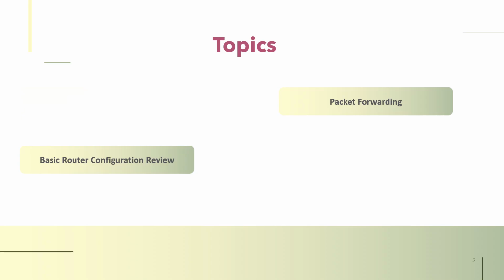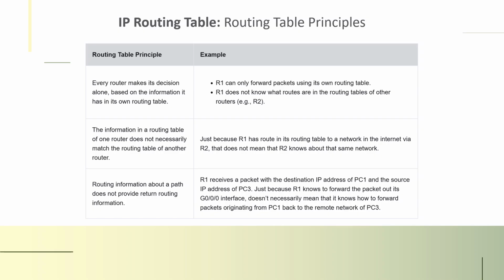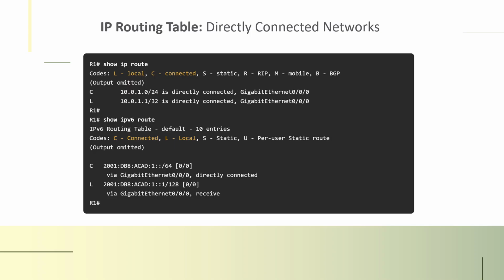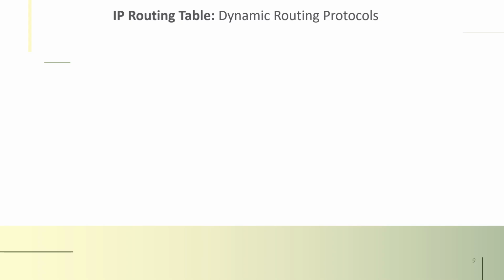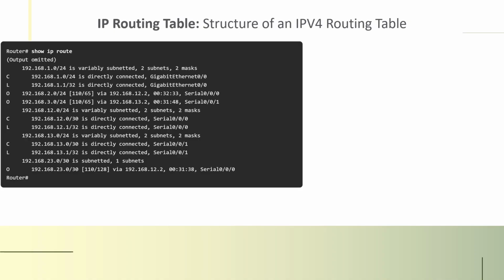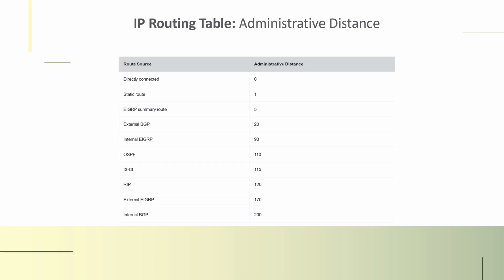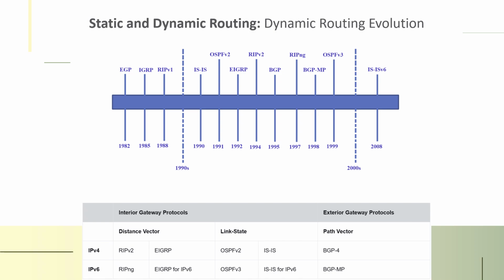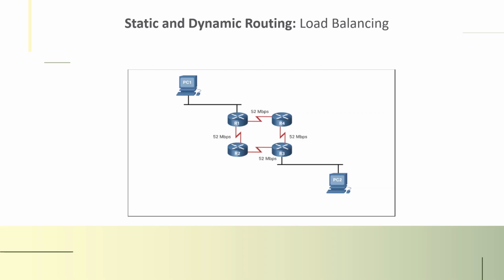CCNA(SRWE) Routing Concepts Part 2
- IP Routing Table
    - Route Sources
    - Routing Table Principles
    - Routing Table Entries
    - Directly Connected Networks
    - Statics Routes
    - Statics Routes in the Routing Table
    - Dynamic Routing Protocols
    - Default Route
    - Structure of an IPV4 Routing Table vs Structure of an IPV6 Routing Table
    - Administrative Distance
- Static and Dynamic Routing
    - Static or Dynamic Routing
    - Dynamic Routing Evolution
    - Dynamic Routing Protocols Concepts
    - Best Path
    - Load Balancing